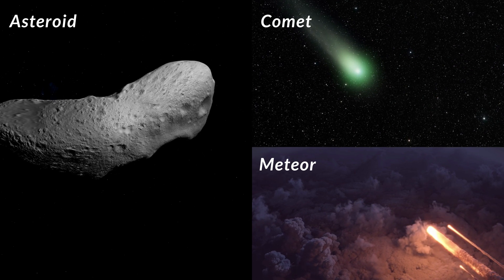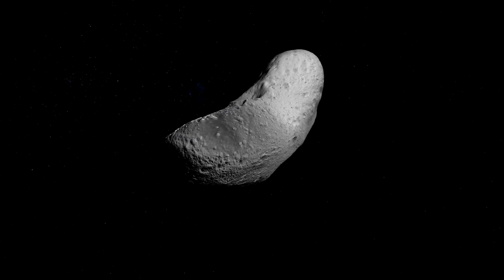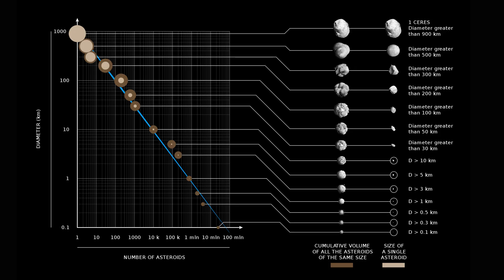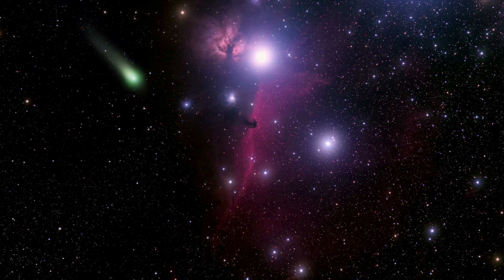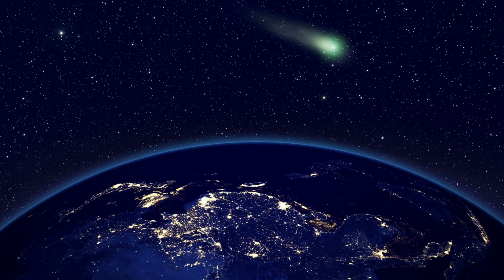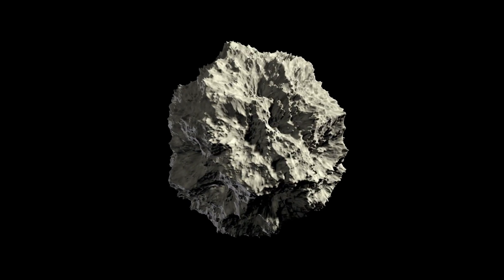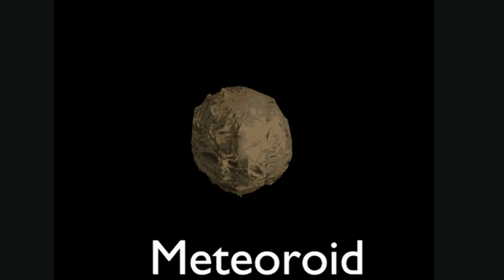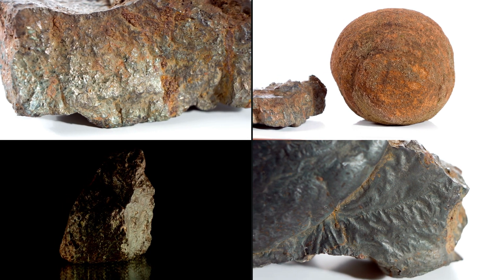What are Asteroids, Comets, Meteoroid and Meteors? - Differences And Comparison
They are all planetary objects within our solar system orbiting the sun. Did you ever wonder what’s the difference between these three?

What are asteroids?
asteroids are rocky and airless leftovers from formation of the solar system. They are also referred to as minor planets. So far there are a total of 1.1 Million asteroids discovered. They are mostly found between mars and Jupiter within the main asteroid belt. They are of different sizes ranging from 10 meters to 329 miles.

Now What are Comets?
Comets are small icy bodies mainly composed of ice, dust or rock. They are also leftovers from the formation of our solar system. According to nasa, there are billions of comets inside our solar system. They can be found anywhere in the solar system, most prominent ones are inside the Kuiper belt near Neptune. The Size of a comet can range from 1 mile to tens of miles. When passing closer to the sun, they heat up and release gases leading to a fuzzy appearance. This process is called outgassing.

Now lets see what is a Meteoroid, meteor or meteorite.
 Metroid are objects small objects in space made of rock or metal. They mostly fragments of comets or asteroids and are countless. Everyday, approximately 25 million meteoroids enter earth’s atmosphere. Their size range from centimeters to a meter.
When a meteoroid enters earth’s atmosphere, it becomes a meteor which we call a shooting star. The shine of the meteor comes from the glowing particles it leaves behind because of aerodynamic heating.
When a portion of the meteroid passes earth’s atmosphere hits the earth’s surface, the we call it a meteorite. There are several meteorites collected and kept in museums worldwide.